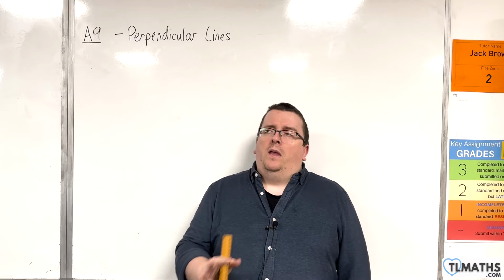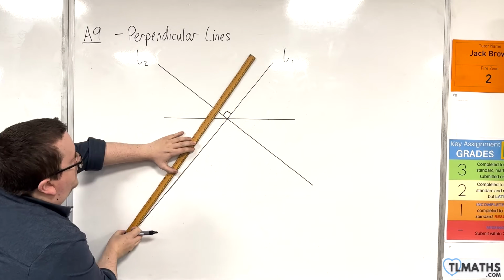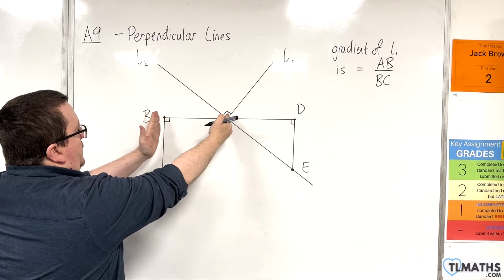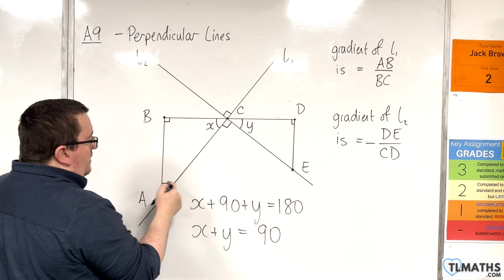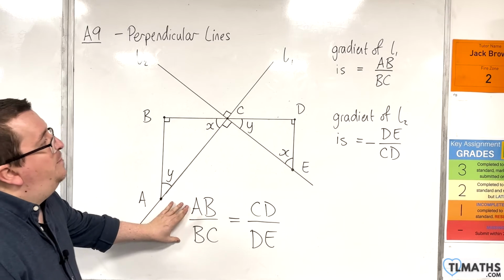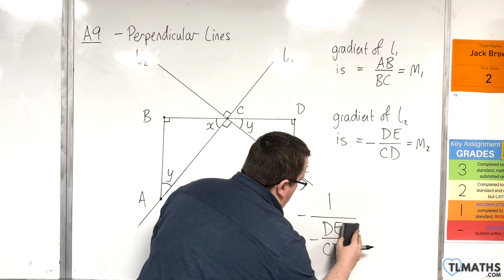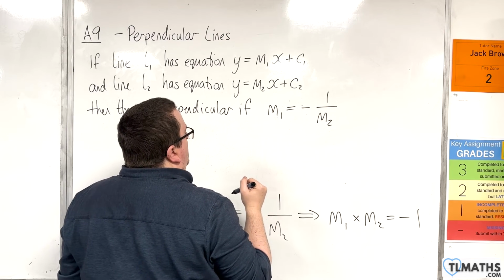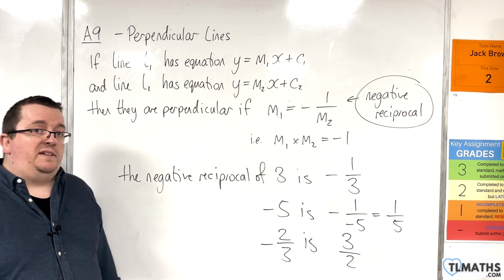GCSE Maths: A9h-27 Identifying Perpendicular Lines